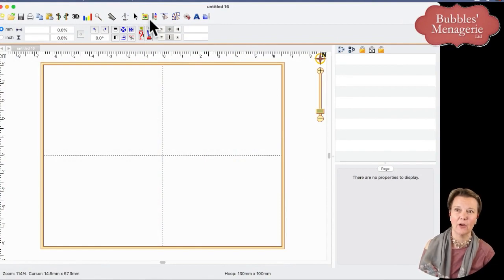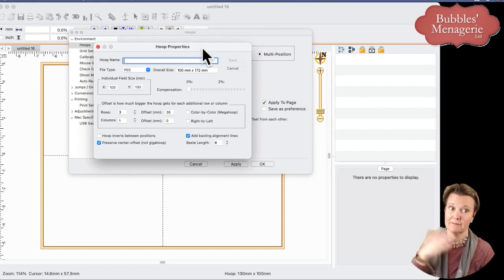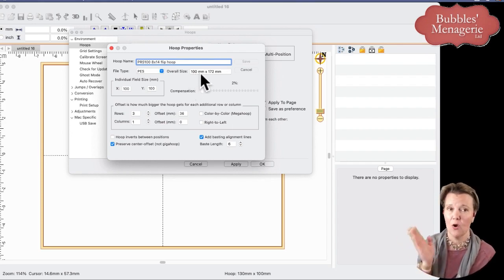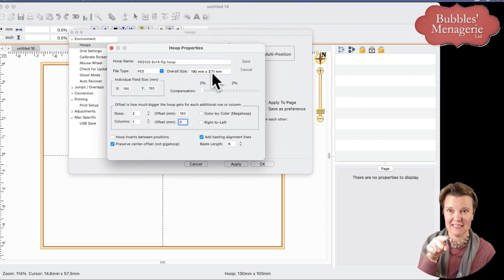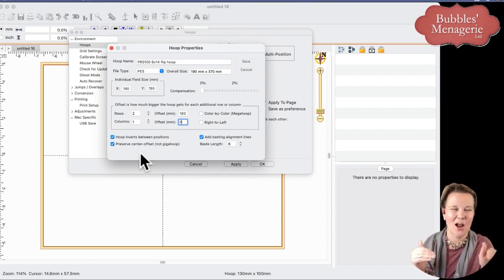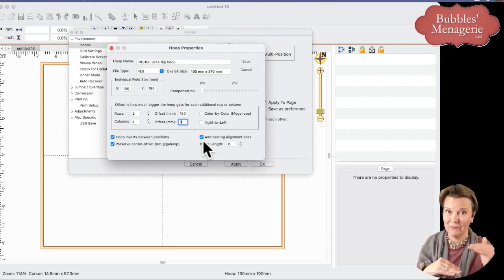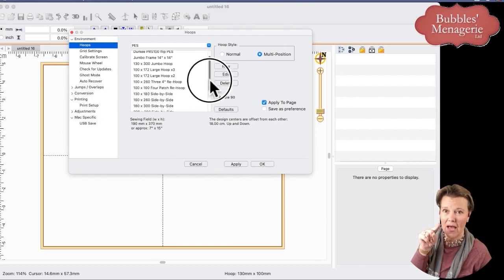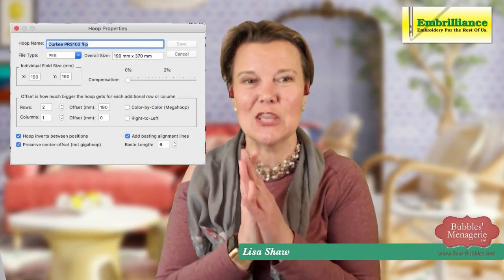Creating a multiposition hoop template for Durkee SturdiFrames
This video walks you through the easy process of creating a hoop layout for the Durkee SturdiFrame multiposition hoops.  When you create a multiposition hoop layout in Embrilliance Enthusiast, the software will split the file into the necessary sections to send to the machine.

For information on purchasing the hoop OR to ask questions on compatibility with your machine, please contact the folks at Durkee Hoops